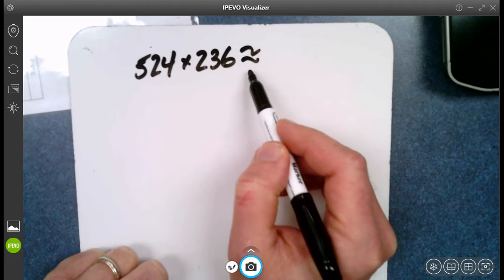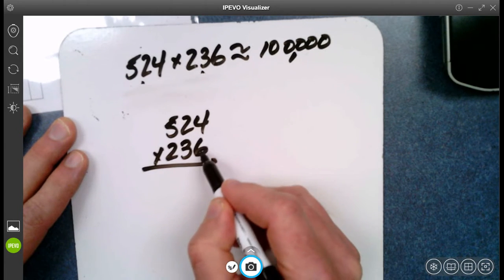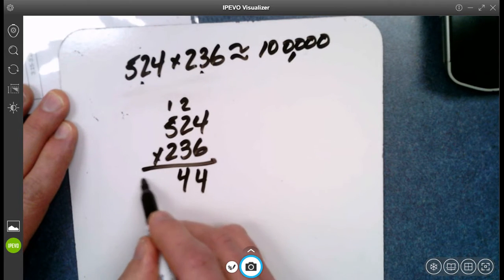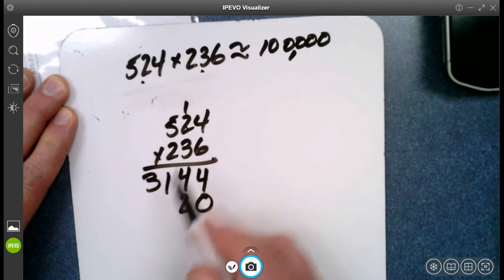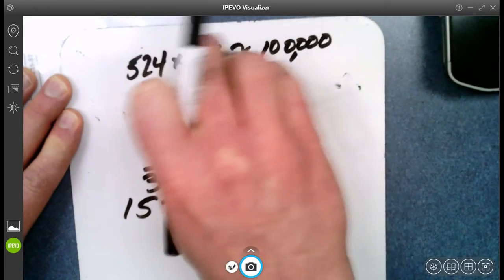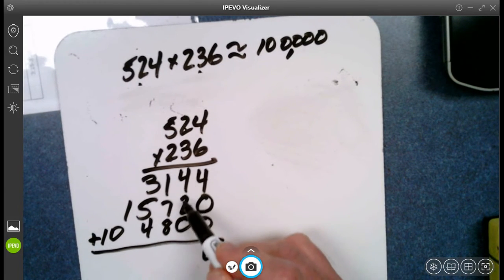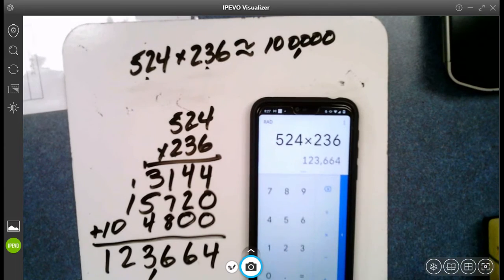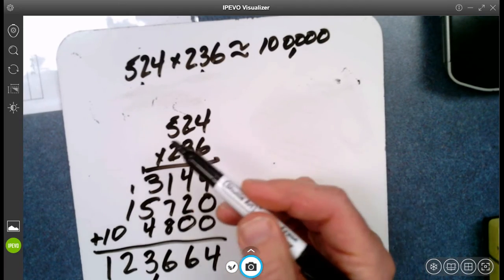Multiplying with the Standard Algorithm 3x3